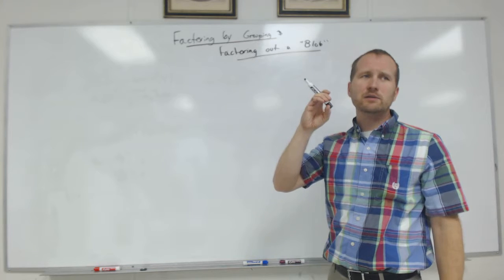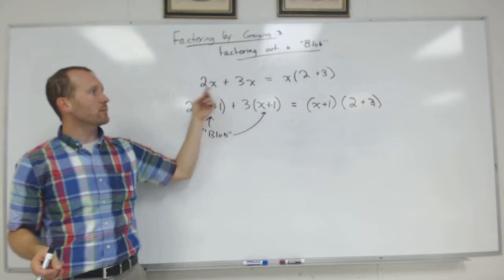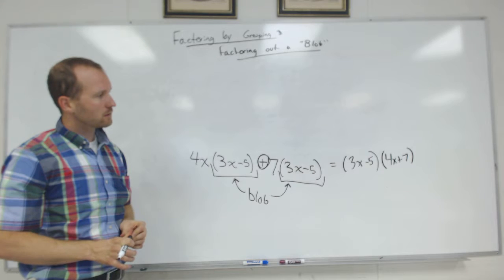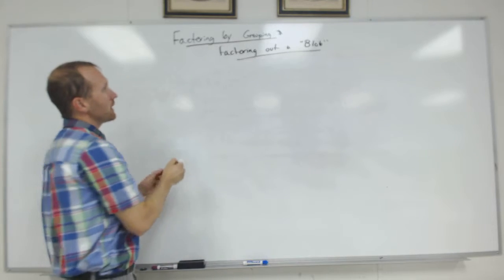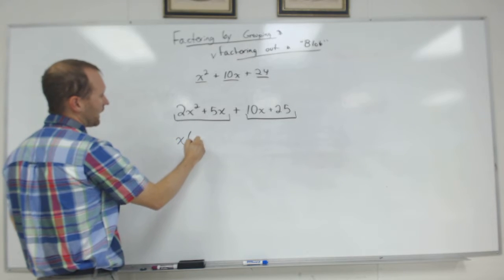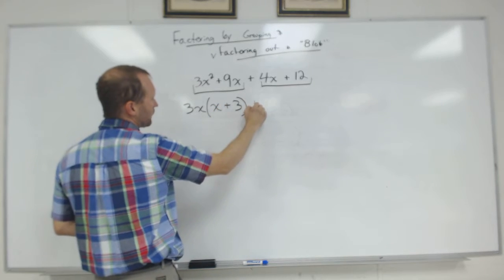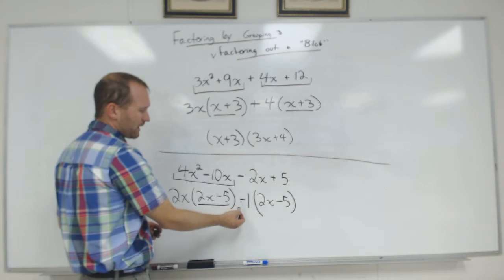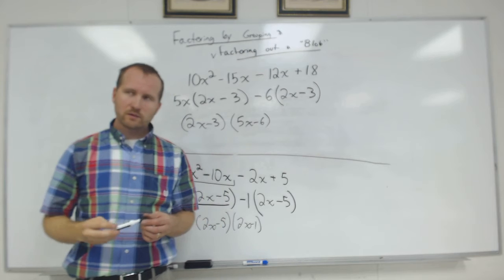9-18 Nate Factoring by Grouping and Factoring out a "Blob"